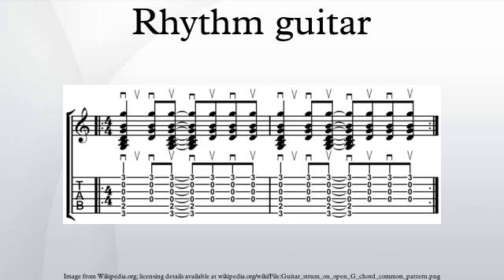Rhythm guitar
Rhythm guitar is a technique and role that performs a combination of two functions: to provide all or part of the rhythmic pulse in conjunction with singers or other instruments; and to provide all or part of the harmony, i.e. the chords, where a chord is a group of notes played together. Therefore, the basic technique of rhythm guitar is to hold down a series of chords with the fretting hand while strumming rhythmically with the other hand. More developed rhythm techniques include arpeggios, damping, riffs, chord solos, and complex strums.
In ensembles or "bands" playing within the acoustic, country, blues, rock or metal genres, a guitarist playing the rhythm part of a composition plays the role of supporting the melodic lines and solos played on the lead instrument or instruments, be they string, wind, brass, keyboard or even percussion instruments, or simply the human voice, in the sense of playing steadily throughout the piece, whereas lead instruments and singers switch between carrying the main or counter melody and falling silent. In big band music, the guitarist is considered part of the rhythm section, alongside bass and drums.